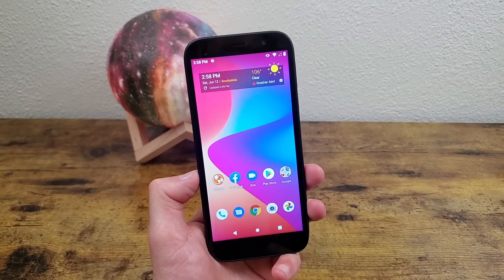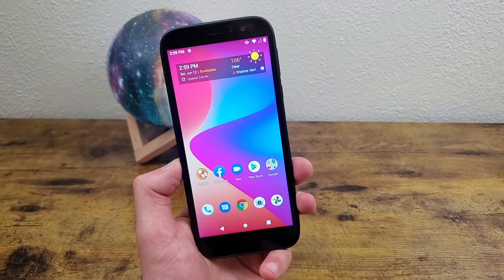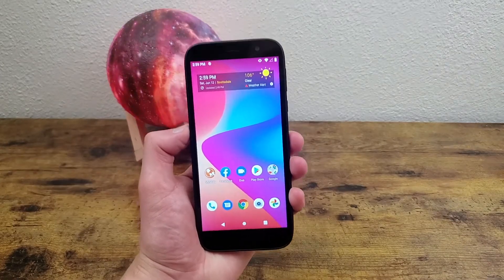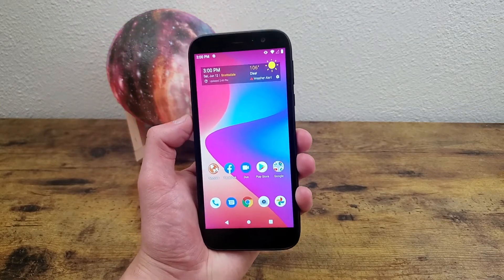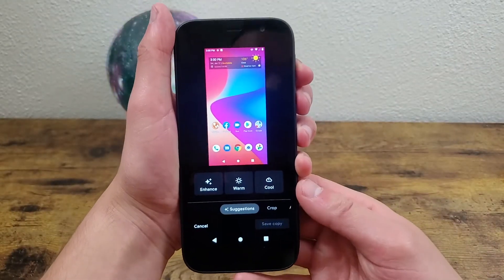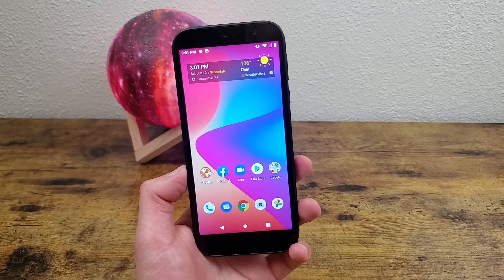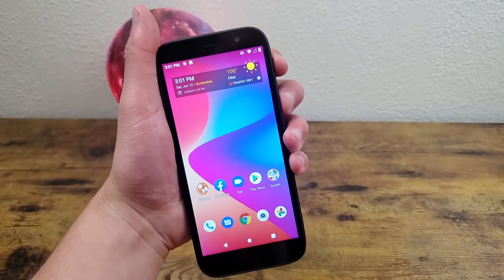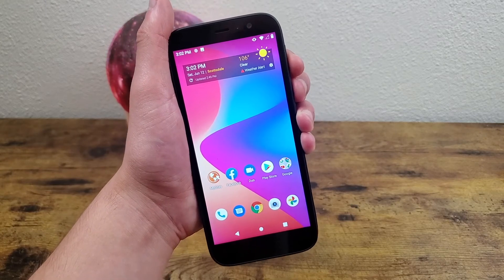BLU View 2 - How to Screenshot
Here's a quick tutorial for taking screenshots with the BLU View 2.